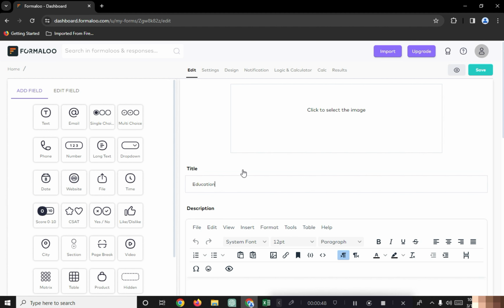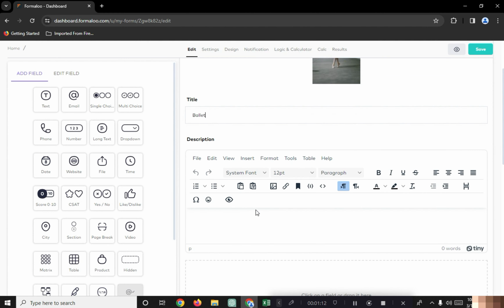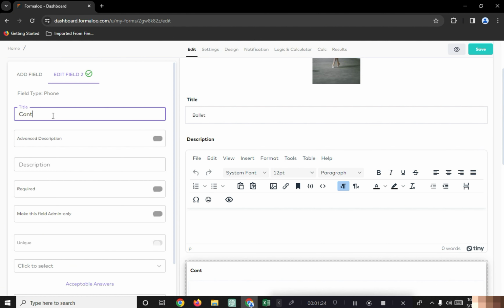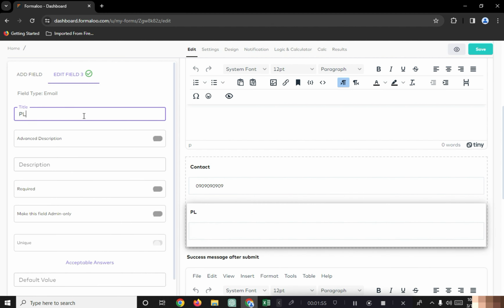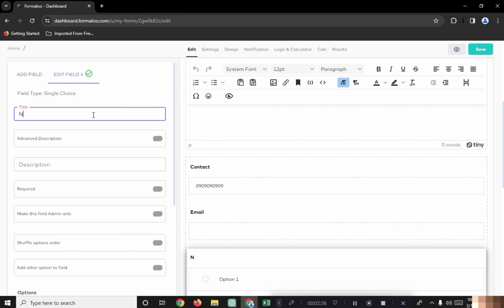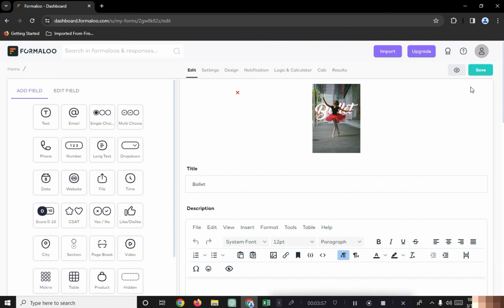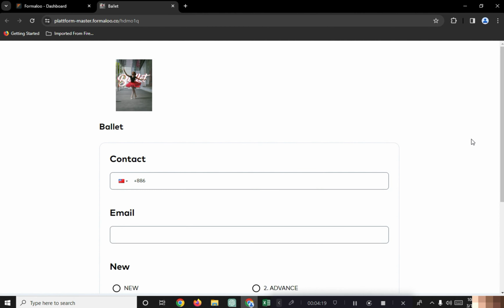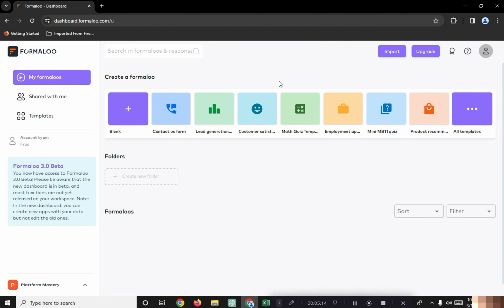How to Use Formaloo | Formaloo's Beginners Guide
Embark on your survey maker journey with our "How to Use Formaloo | Beginners Guide" video! This comprehensive tutorial walks you through the essential steps of navigating Formaloo's powerful platform with ease. Whether you're new to survye making or looking to refine your skills, this guide is tailored to help beginners get started and make the most out of Formaloo's features. Don't miss out on mastering the art of survey making with this informative and user-friendly tutorial!

Platform Mastery!